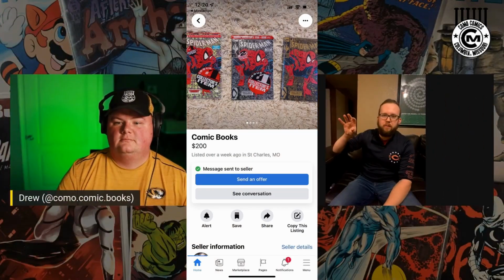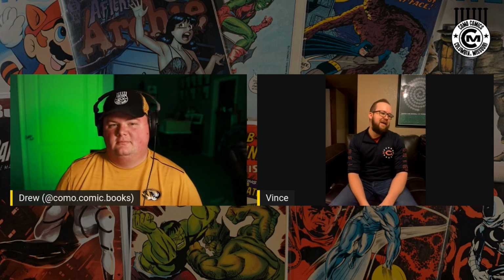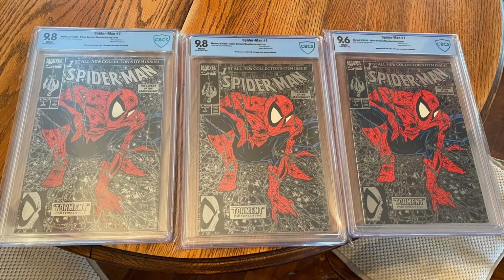Rare Comic Haul! Spider Man #1 Copper Lizard Variant Found In The Wild! Comic Book Hunting!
Follow me on Whatnot for live comic sales!

In this video I sit down with Vince from VKToys to discuss a recent comic book haul and the hidden gems that were part of the collection he picked up. The Blue Lizard variant to Spider-Man 1 is fairly well known, but did you know there is a COPPER LIZARD variant as well? With only a few known copies in existence, what Vince found in the wild in St. Louis may help ease some of the concerns the market and the comic collecting hobby has felt regarding this book in the past. Did CBCS update their labels to reflect this extremely limited error variant? What grades did the books get from CBCS Comics? Let's find out.

Use code "COMOCOMICS" for a free two week subscription to Key Collector Comics.

🔥Join the CGC community and gain the ability to directly submit your books to CGC!🔥

For as little as $25.00 a year you can:
1. Gain full access to CGC’s online resources.
2. Gain full submission privileges.
3. Gain access to free grader notes for your submissions.
4. Earn a free small shipping kit (for new members).

00:00 - Intro
00:55 - Interview Part 1
07:23 - Sponsor
08:22 - Interview Part 2
26:37 - Final Thoughts